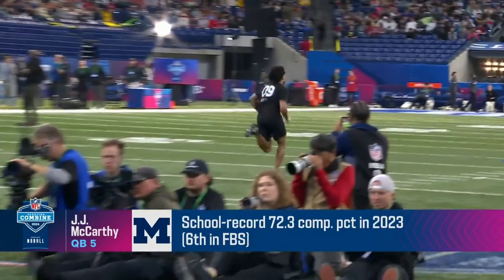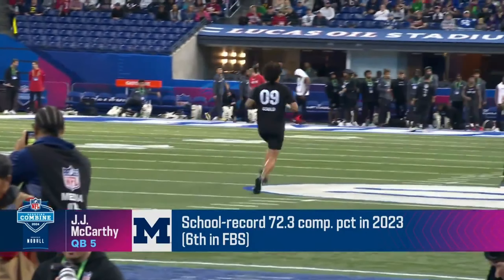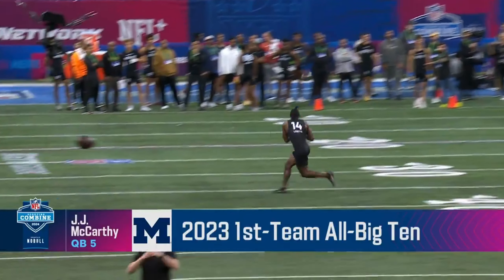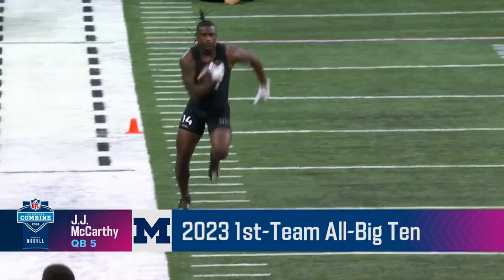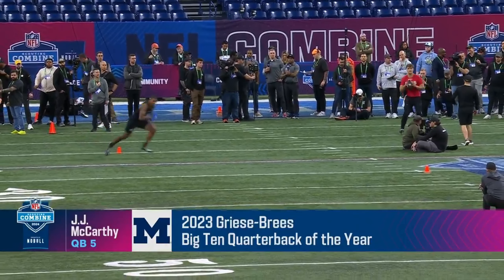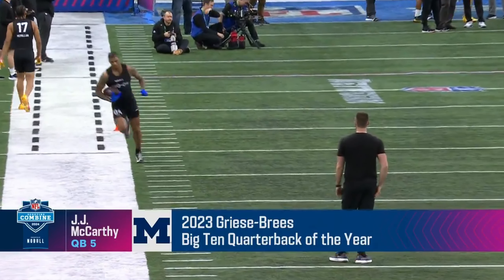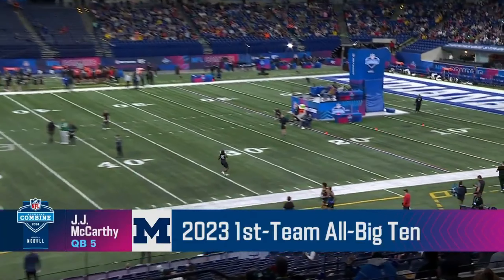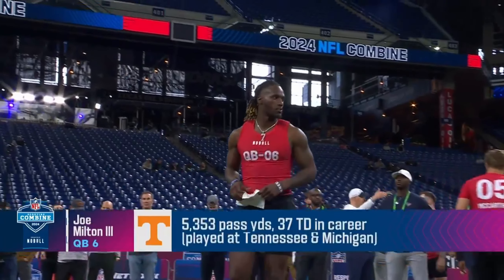JJ MCcarthy 2024 NFL Combine Highlights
Watch as quarterback JJ McCarthy showcases his incredible talent and potential at the 2024 NFL Combine. His exceptional skills on display prove why he is considered one of the top prospects in the upcoming draft. From his precise throws to his impressive athleticism, McCarthy leaves scouts and fans alike in awe. Don't miss out on witnessing his journey towards the NFL!

We hope you enjoyed the video and found it helpful.